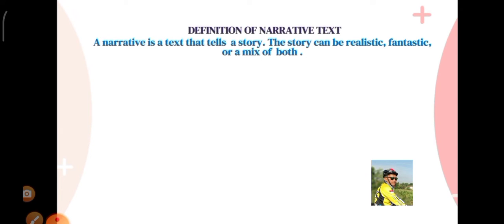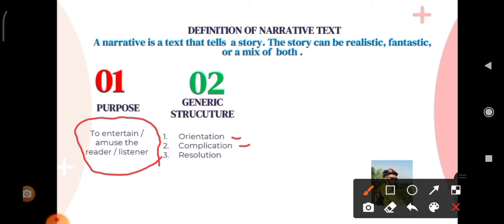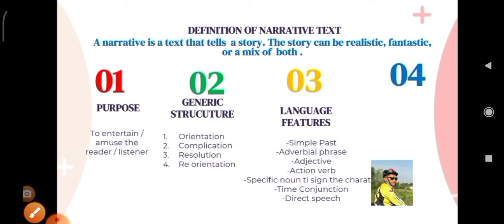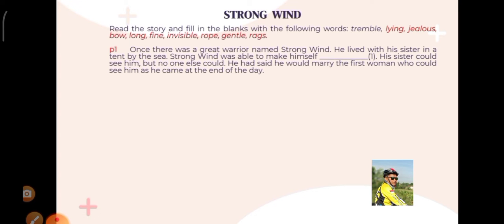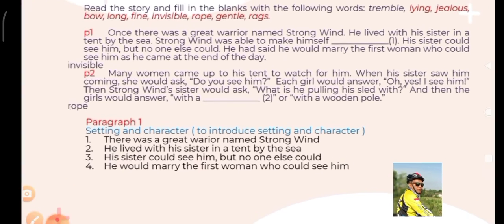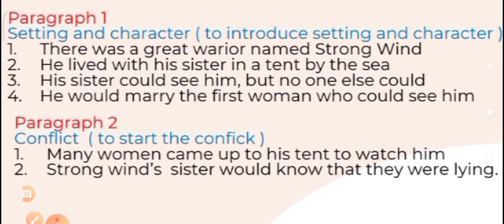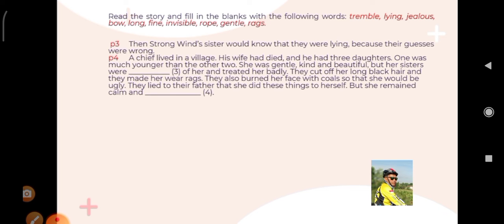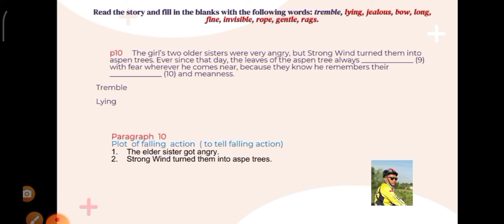Narrative text of Strong Wind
This is the material for X grade, you can learn about the narrative in general and the reading comprehension for  the text of Strong Wind